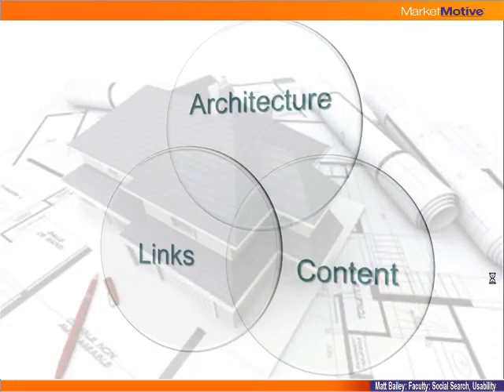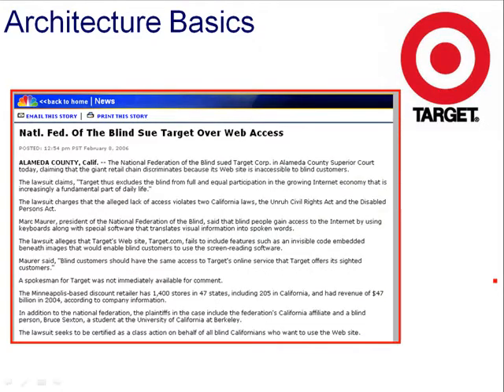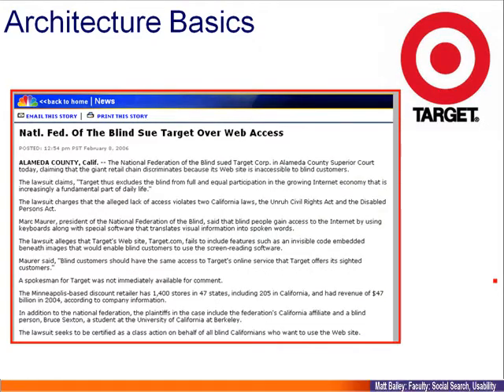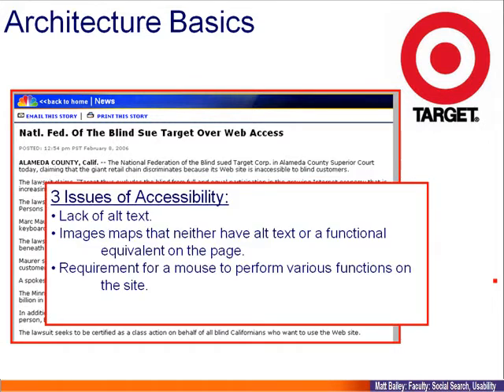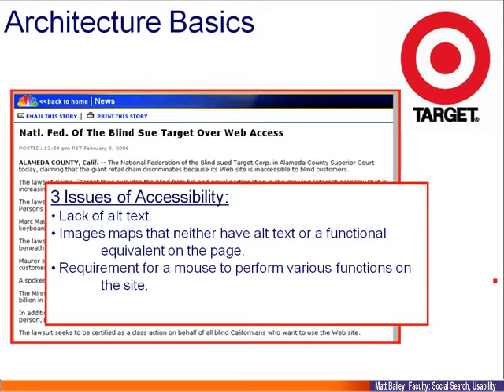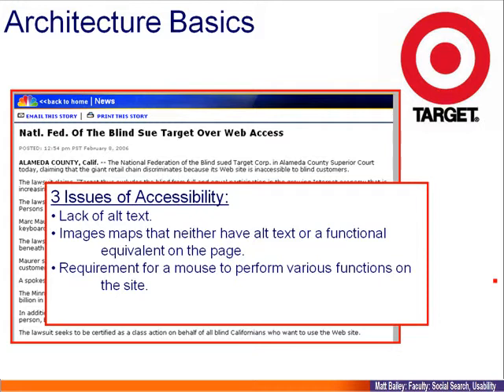Matt Bailey - Search Friendly Design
Can Google read your website? If you don't know the answer to that question (or if your answer is no) this video is for you. In Matt's latest video he discusses how to build a strong foundation for your website that will increase your chances of ranking well in search engines.